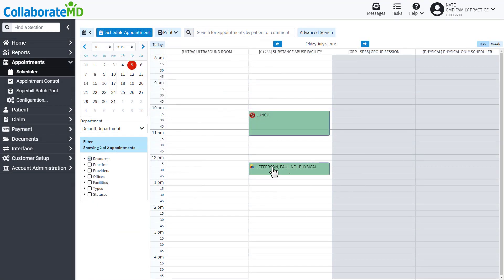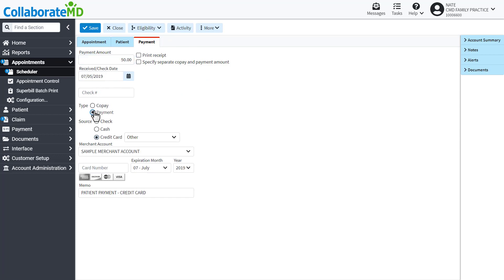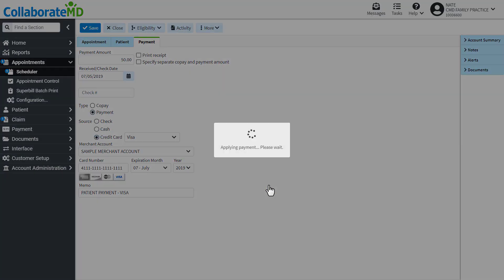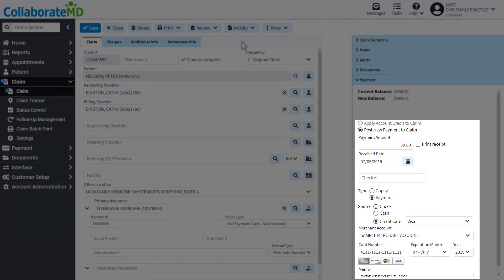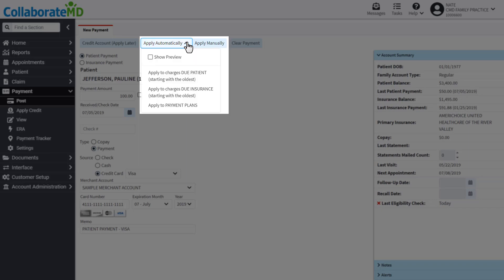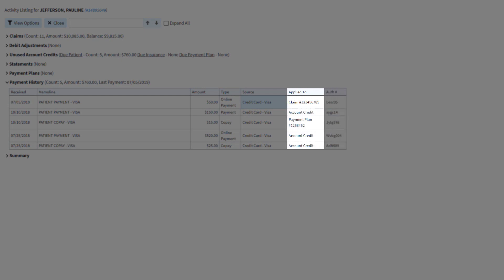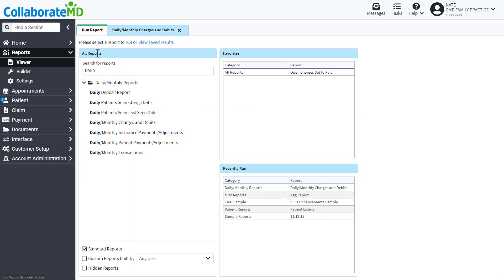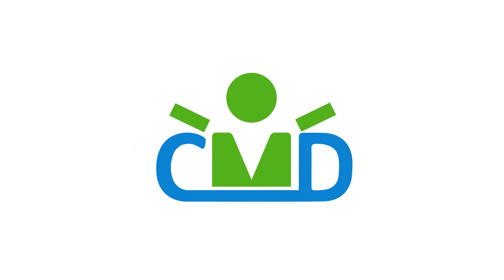How to Use In-App Payment Processing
This video covers the different places you can post payments using In-app credit card processing, and how you can track and view payments.